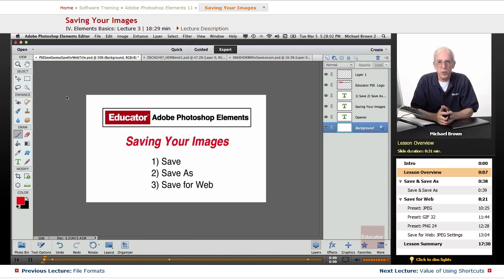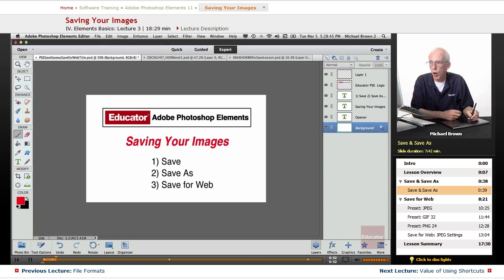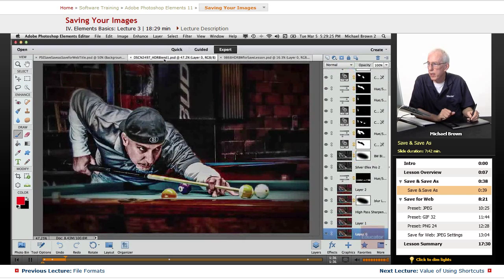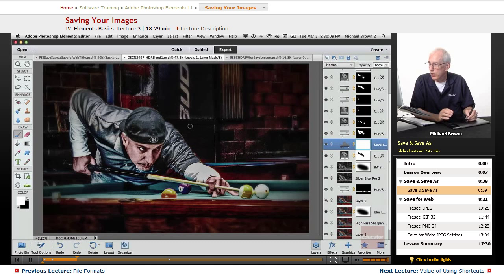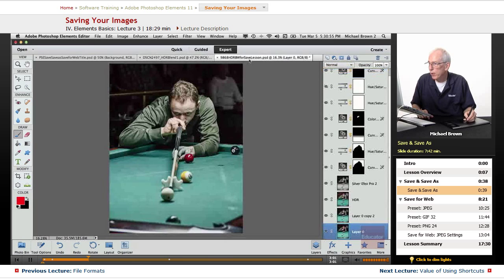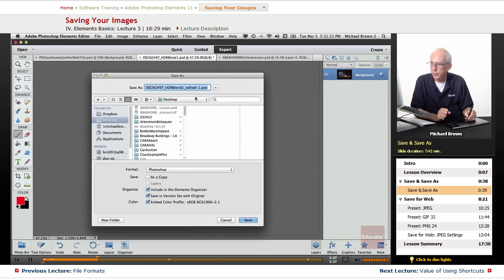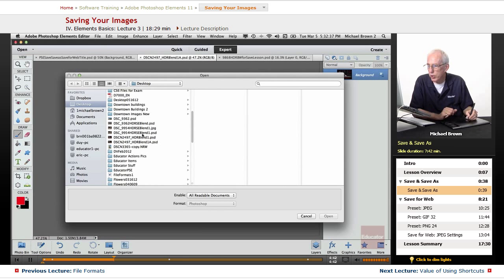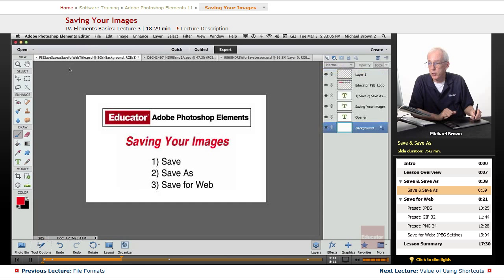"Saving Your Images" | Adobe Photoshop Elements 11 with Educator.com